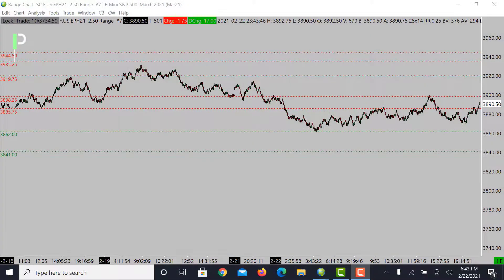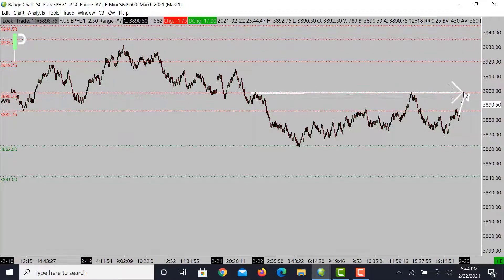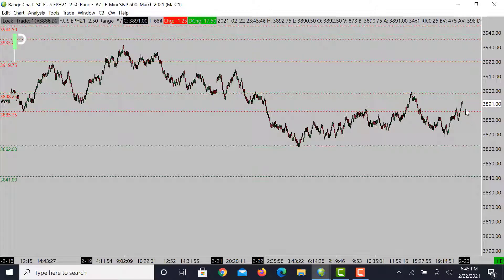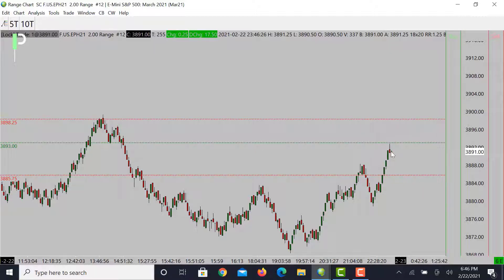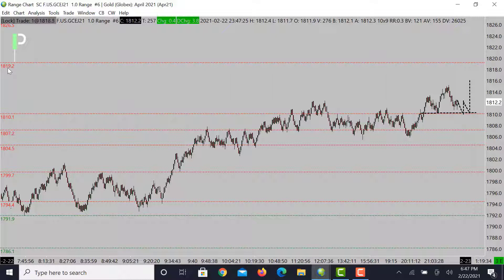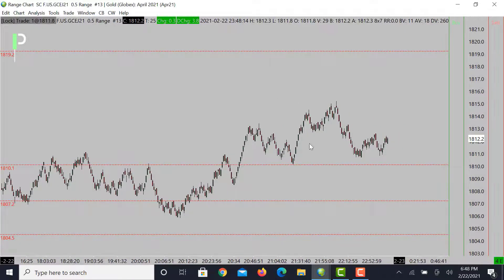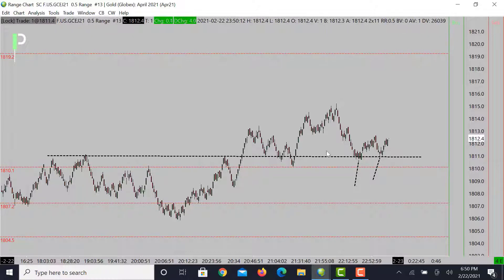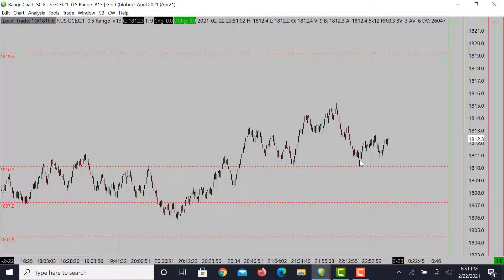Market Analysis | UK Session | S&P500 + GOLD Futures | 02.23.2021 | Pure Structure Trading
Welcome to today's Morning Market Analysis for the London market open. Here we do a daily technical market structure analysis of the S&P500 and Gold futures markets looking specifically at market conditions and key areas of support and resistance in order to identify the highest probability trade opportunities.

*Great news*
Our new website is launching soon! My team and I have been working so hard on this.